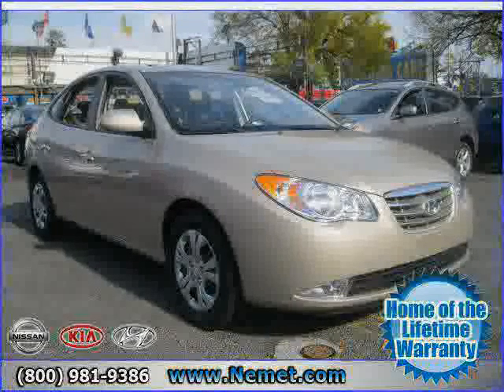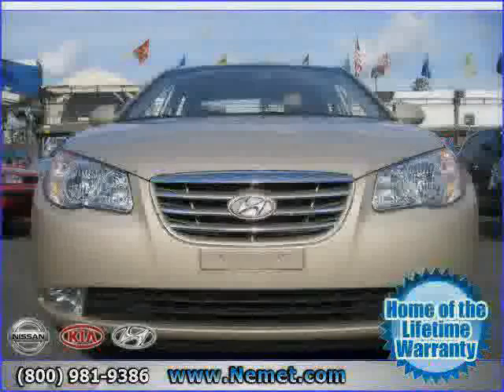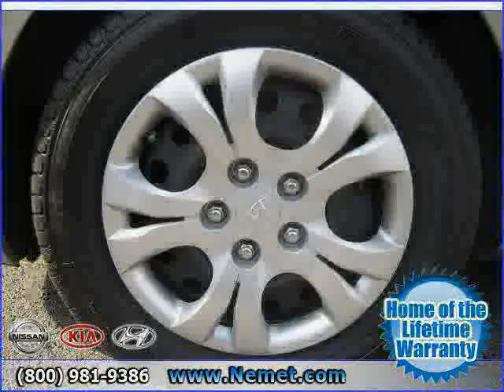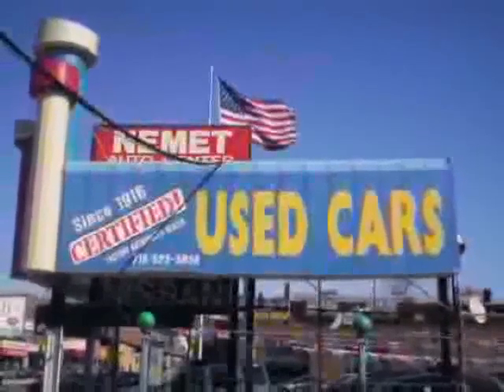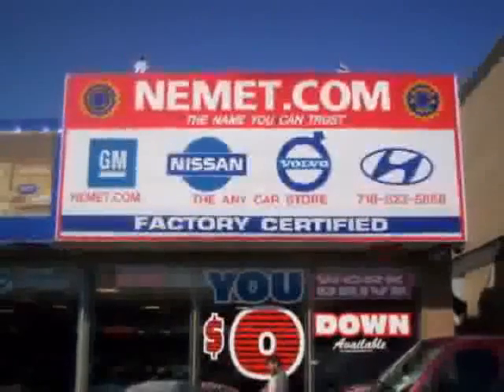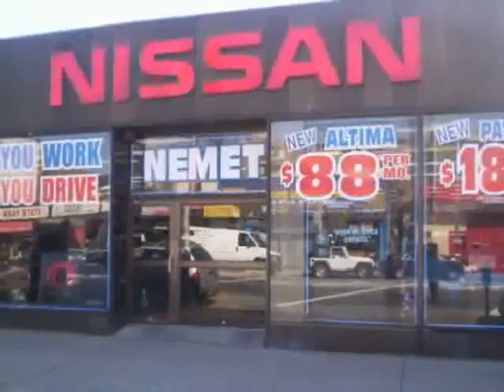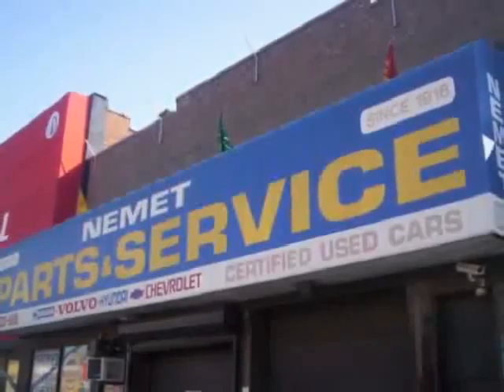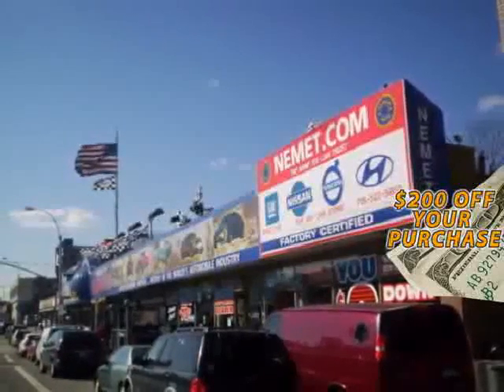used Hyundai Elantra Queens 2010 located in Brooklyn at Nemet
This used Hyundai Elantra Queens 2010 is located in Brooklyn and is offered by Nemet and can be compared to any used Hyundai Elantra :